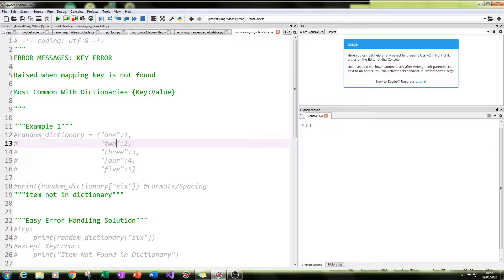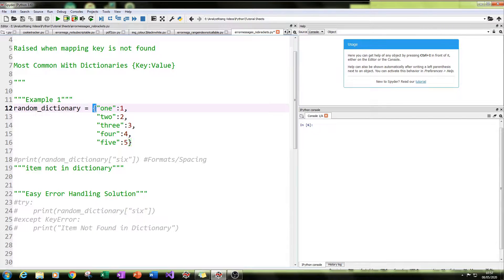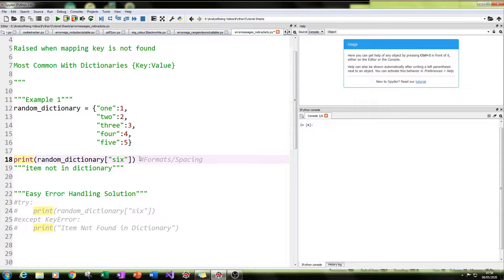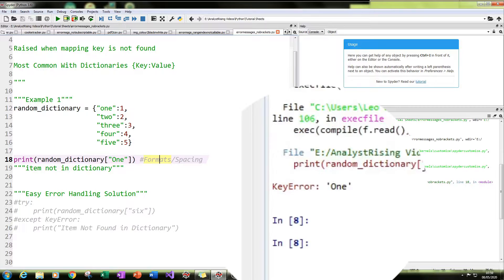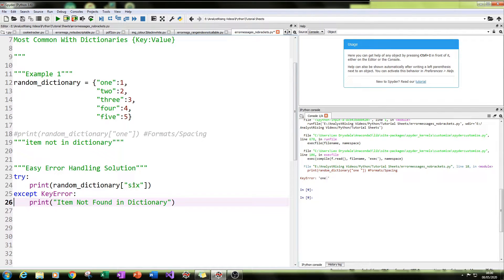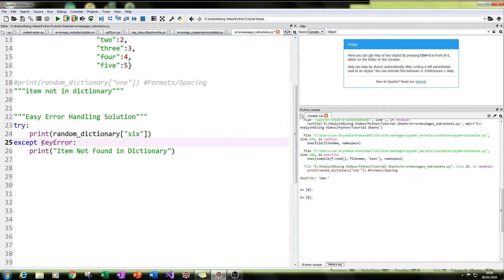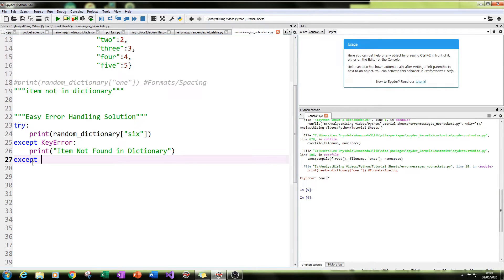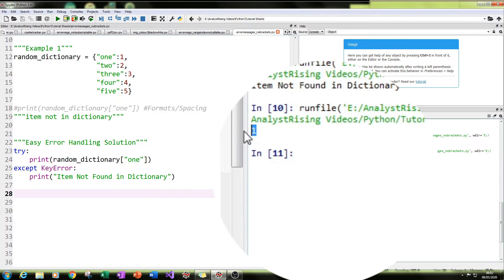How to Resolve KEY ERRORS in Python!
In this tutorial I will be showing you how to MANAGE KEY ERRORS using Python. This tutorial provides a step-by-step walk-through made to help you increase your knowledge and understanding of Python.

Order of Video:
00:00 - 00:31 = Introduction and Explanation
00:31 -05:30 = Writing the Code
05:30 - END = Conclusion